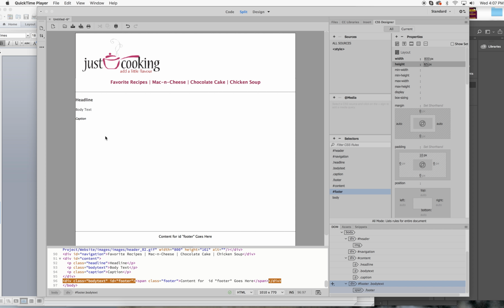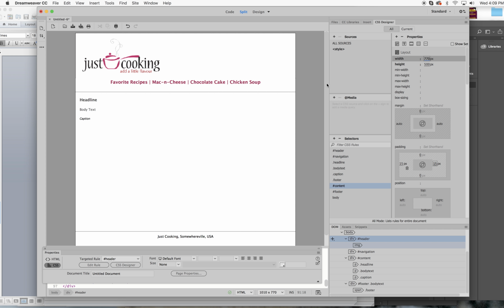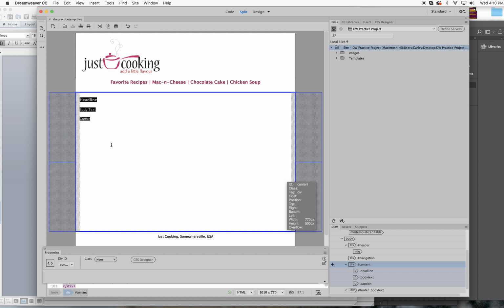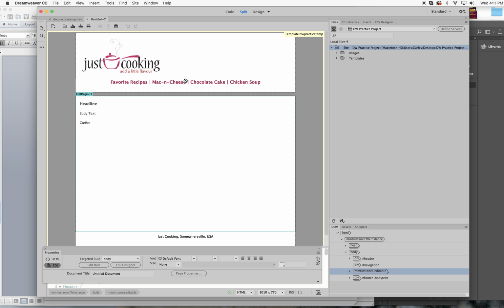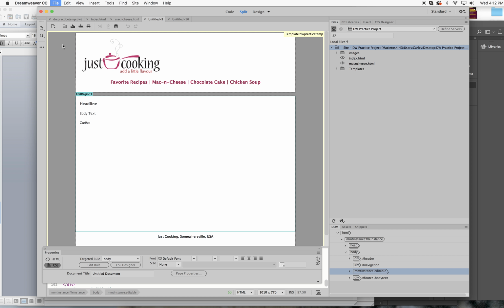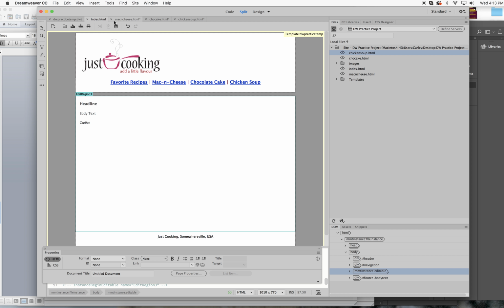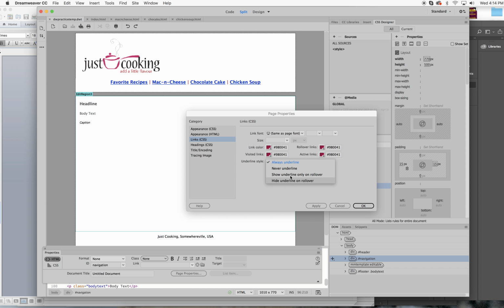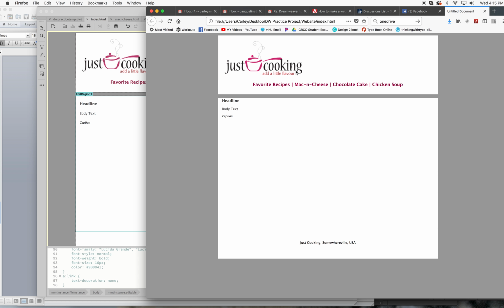DW part 5